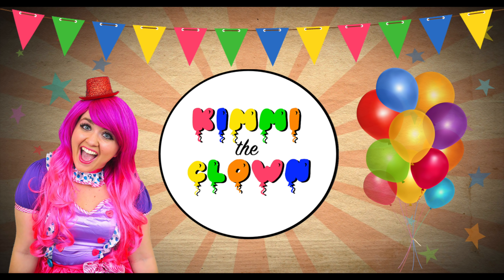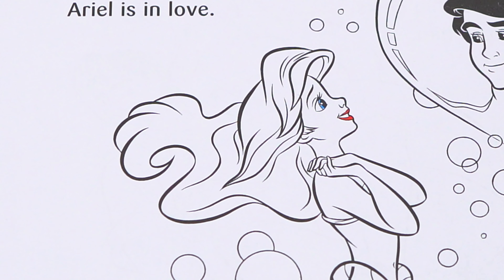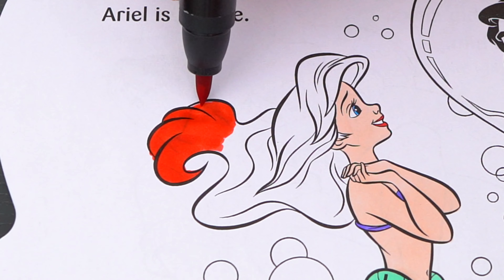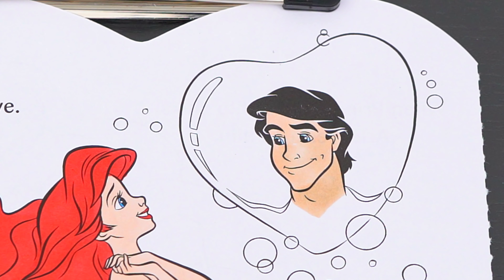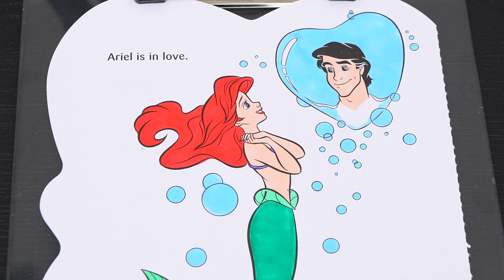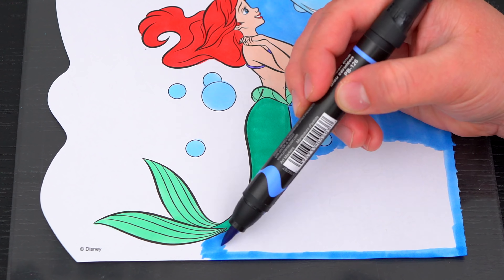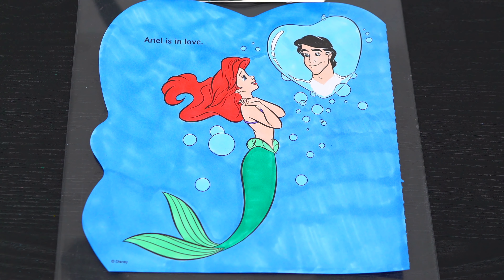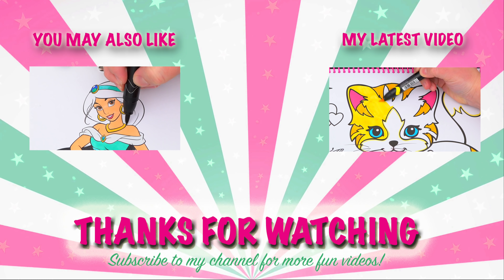Coloring Ariel & Eric Valentine's Day | The Little Mermaid | Markers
Join in on the fun as I, Kimmi The Clown, color in my The Little Mermaid Coloring & Activity Book! This awesome book comes with so many different pages to color! Watch me color a Valentine's Day picture of Princess Ariel and Prince Eric using Prismacolor colored paint markers! I had so much fun coloring in this awesome book and watching my picture come to life! Great book for people who love Disney Princesses, coloring, drawing, painting or being artistic!  Join me tomorrow for more fun videos! HAVE A COLORFUL DAY!!! ☺️